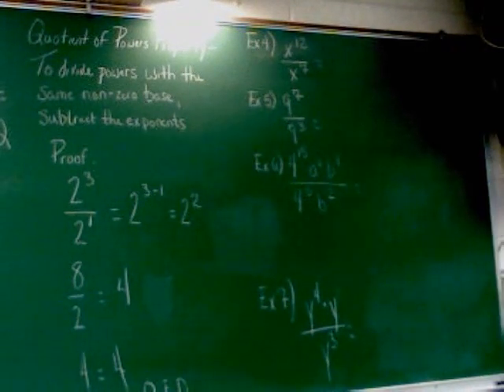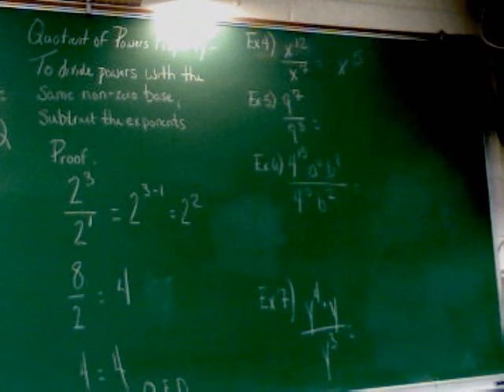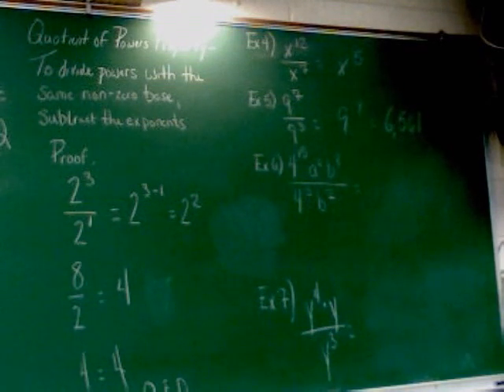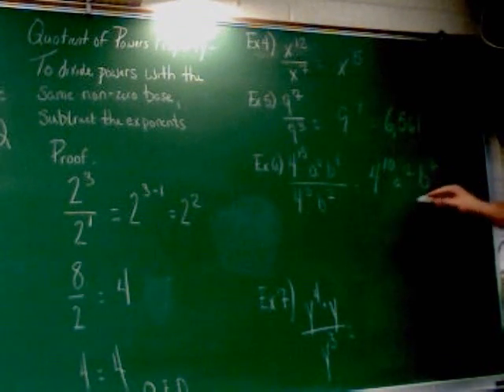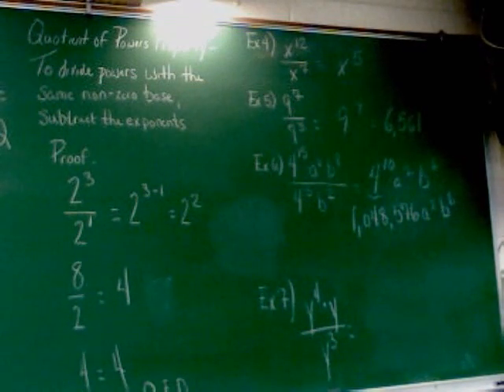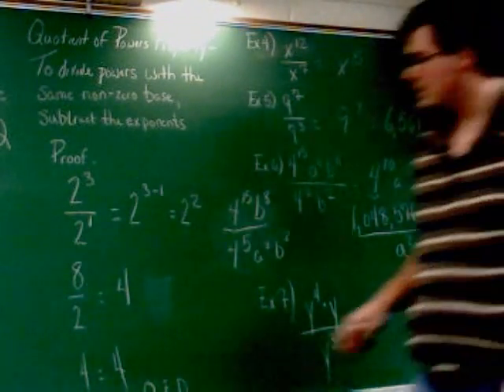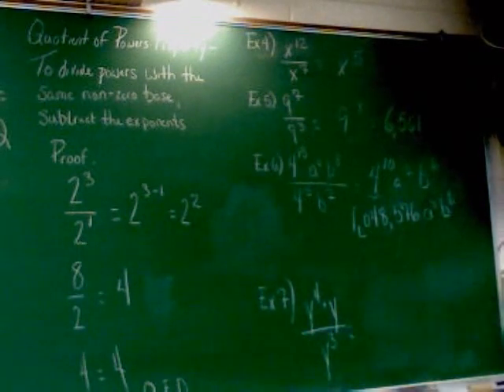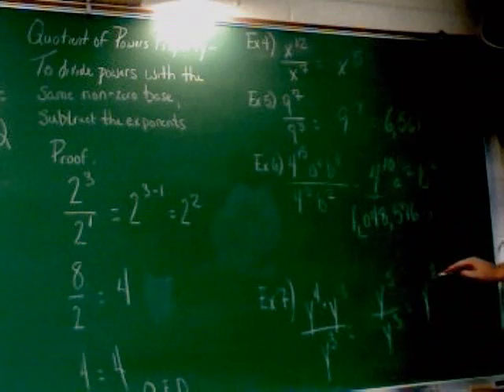Chapter 4, Section 6 - Part 2 - Rules of Exponents